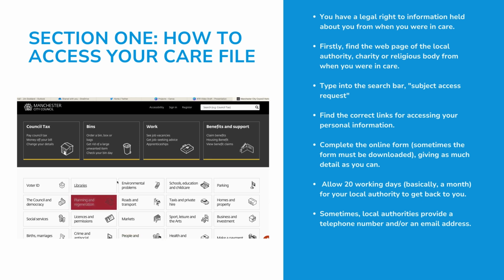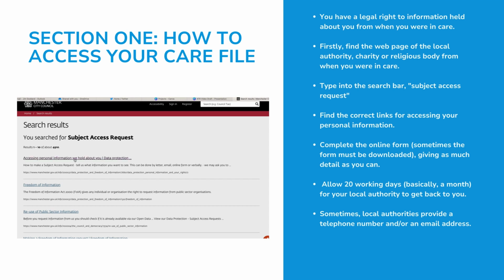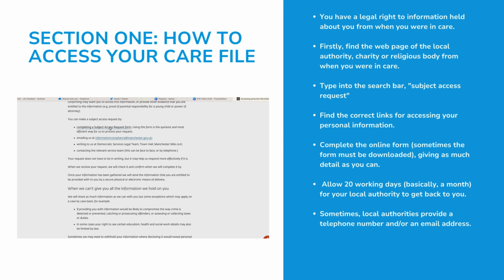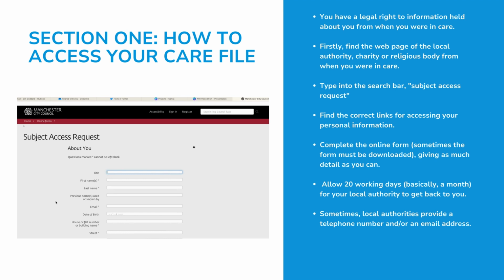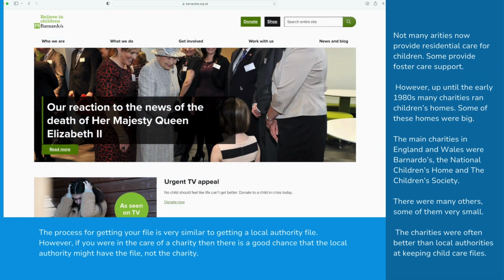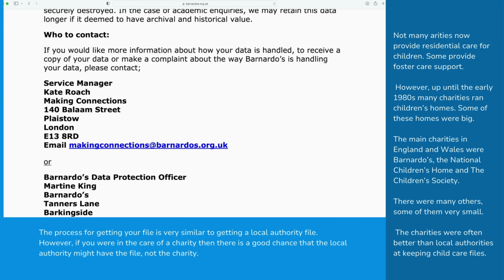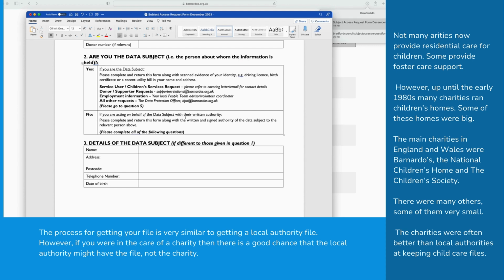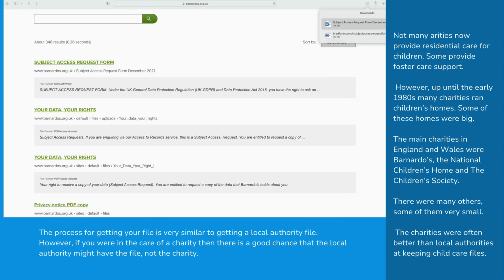Part 1: How to Access your Child Care Files